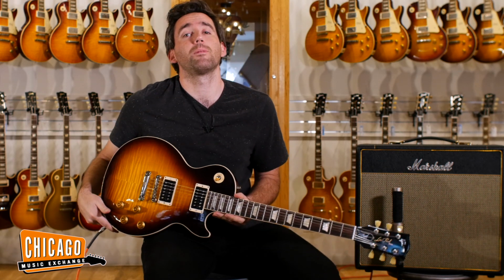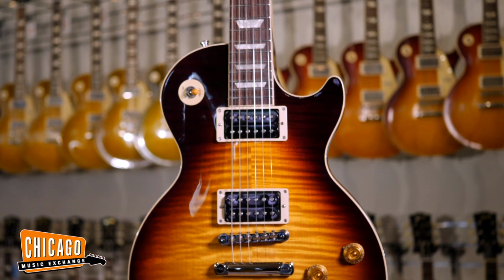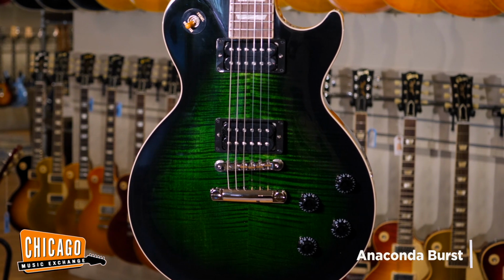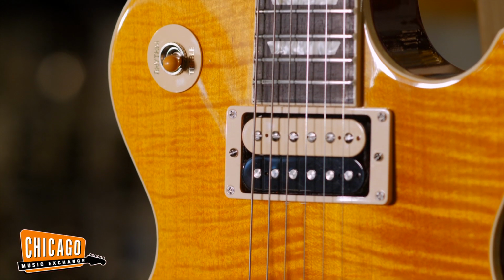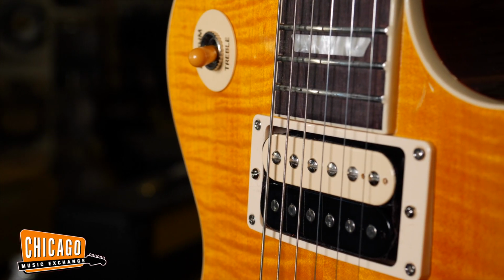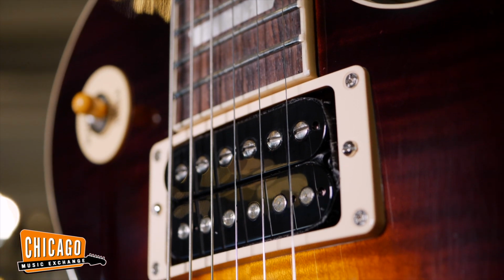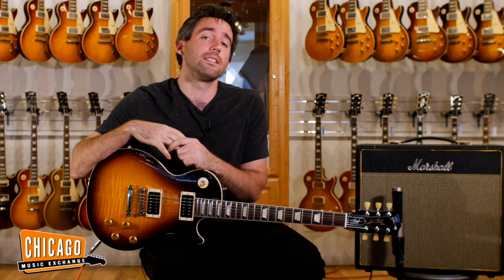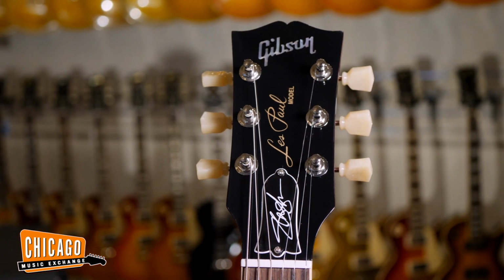Gibson USA Slash Collection Les Paul Standard | CME Gear Demo | Nathaniel Murphy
Nathaniel has an appetite, an appetite for the Gibson USA Slash Core Collection Les Paul Standards. Available in four unique finishes over AAA-grade flame maple tops, these signature Les Paul Standards are based on Gibson's Original Collection ‘50s Les Paul Standards and come with Slash signature picks and strings, a Scully logo on the back of the headstock, and a Slash signature truss rod cover (with a blank in the case).

Saul Hudson, better known as Slash, is an English-American musician, songwriter, and record producer. He is best known as the lead guitarist of the American hard rock band Guns N' Roses, with whom he achieved worldwide success in the late 1980s and early 1990s. Slash has received critical acclaim and is considered one of the greatest guitarists in rock history.

In 1993, Slash formed the side project Slash's Snakepit and in 1996 he left Guns N' Roses and co-founded the supergroup Velvet Revolver, which re-established him as a mainstream performer in the mid to late 2000s. Slash has released four solo albums: Slash (2010), featuring an array of guest musicians, Apocalyptic Love (2012), World on Fire (2014) and Living the Dream (2018) recorded with his band, Myles Kennedy and the Conspirators. He returned to Guns N' Roses in 2016.

Time magazine named him runner-up on their list of "The 10 Best Electric Guitar Players" in 2009, while Rolling Stone placed him at number 65 on their list of "The 100 Greatest Guitarists of All Time" in 2011. Guitar World ranked his guitar solo in "November Rain" number 6 on their list of "The 100 Greatest Guitar Solos" in 2008, and Total Guitar placed his riff in "Sweet Child o' Mine" at number 1 on their list of "The 100 Greatest Riffs" in 2004. In 2010, Gibson Guitar Corporation ranked Slash as number 34 on their "Top 50 Guitarists of All Time", while their readers landed him number 9 on Gibson's "Top 25 Guitarists of All Time". In 2012, he was inducted into the Rock and Roll Hall of Fame as a member of Guns N' Roses' classic lineup.

Gear used in this video:
- Appetite Amber Slash Les Paul
- Anaconda Burst Slash Les Paul
- Vermillion Burst Slash Les Paul
- November Burst Slash Les Paul
- Marshall SV20C Studio Vintage 20W All-Valve Plexi Combo
- Divine Noise Cables

Songs played in this video:
00:00 - 00:37: Welcome To The Jungle
001:06 - 01:24: It's So Easy
02:05 - 02:29: Mr. Brownstone
02:33 - 02:47: Out Ta Get Me
03:08 - 04:35: Live And Let Die